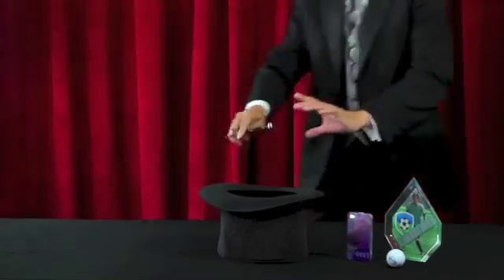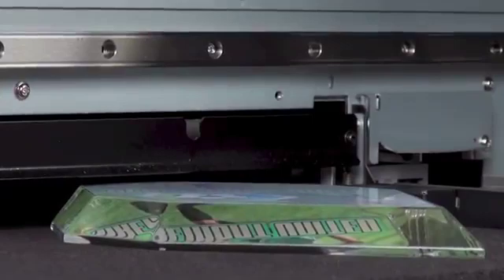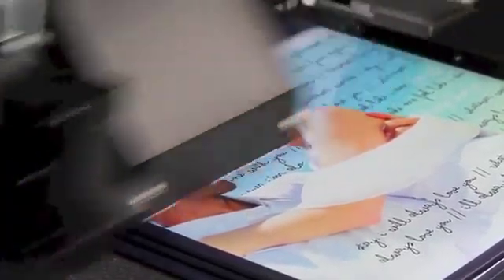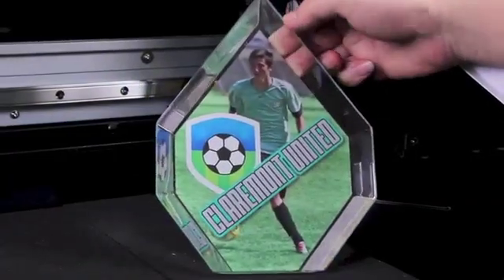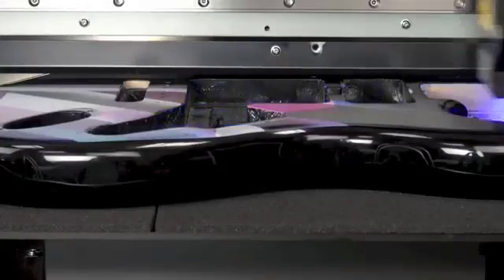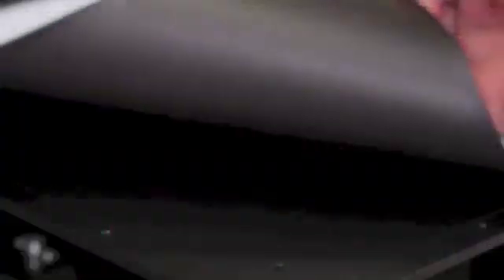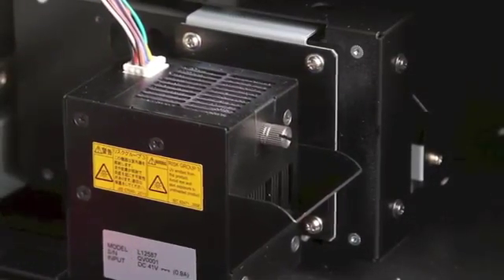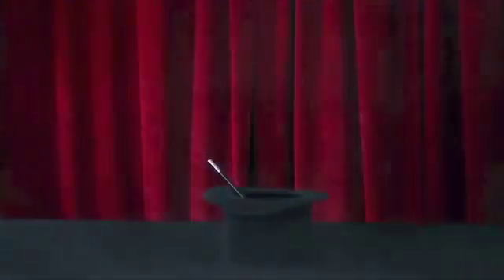طباعة ثلاثى الابعاد على جميع الخامات بالكمبيوتر Printer 3D Roland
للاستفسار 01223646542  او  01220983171